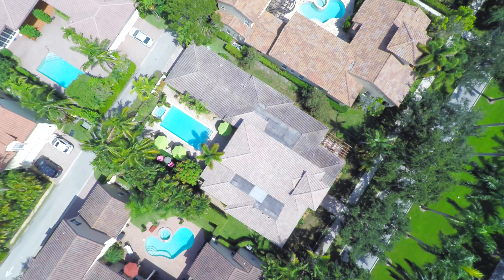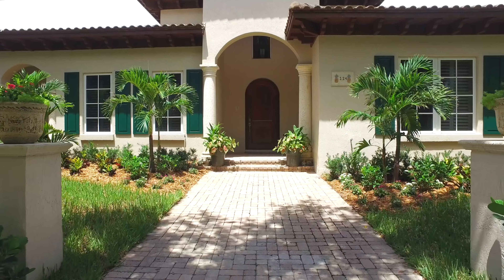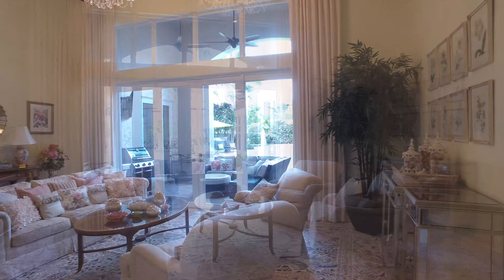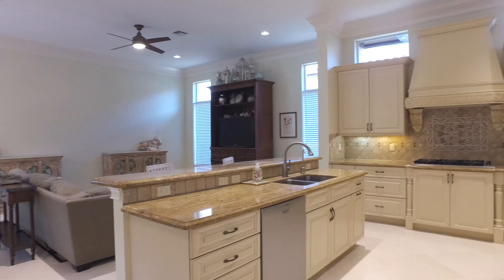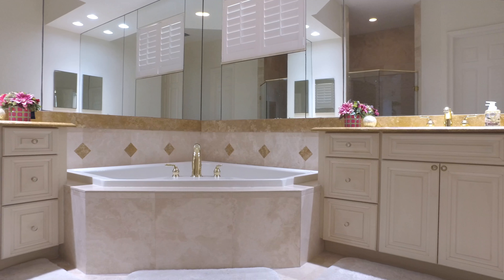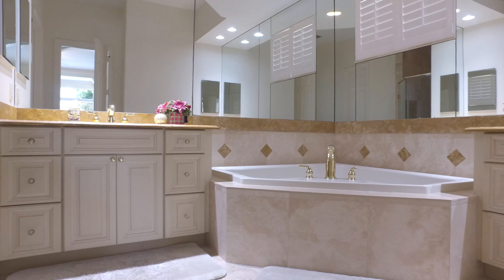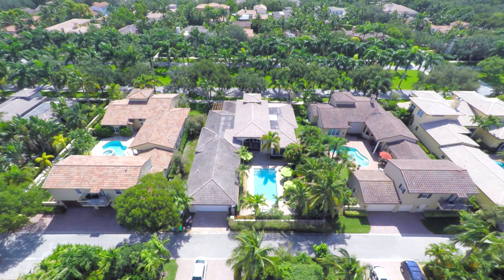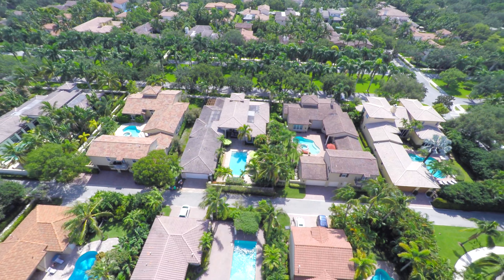114 Valencia Blvd 4K Video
114 Valencia Blvd